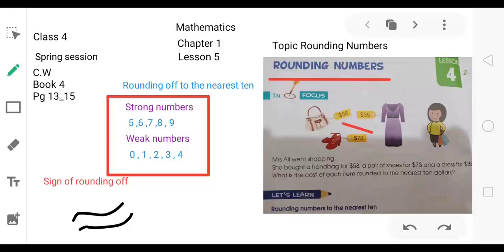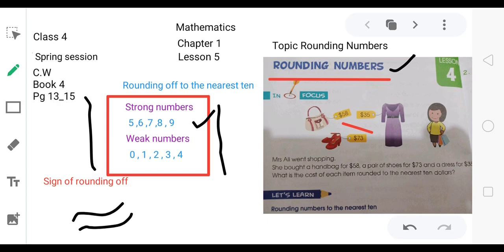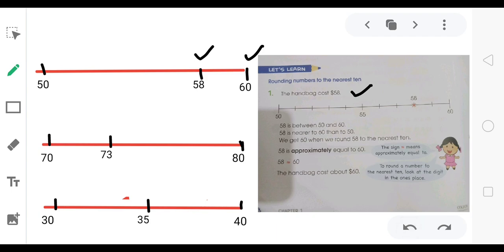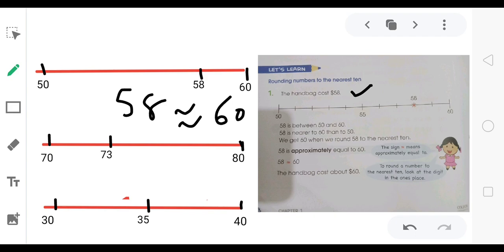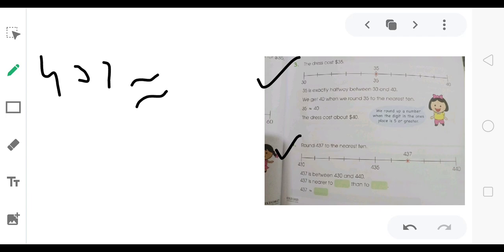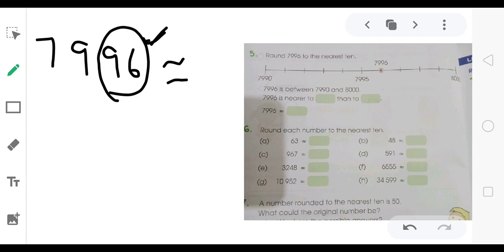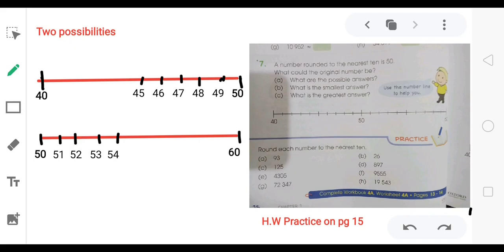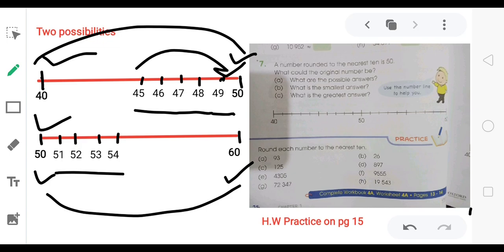Grade 4 | Subject : Mathematics | Chapter 1 | Topic : Rounding off Numbers | Lesson 1